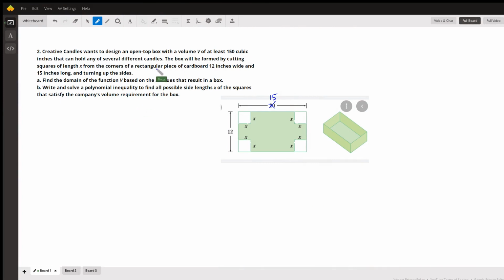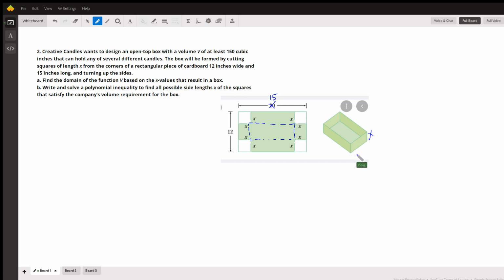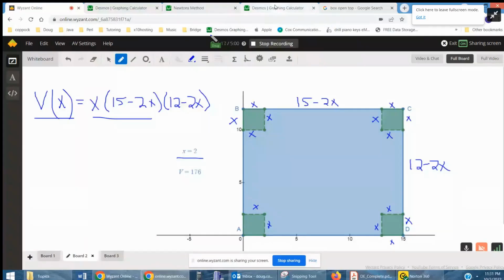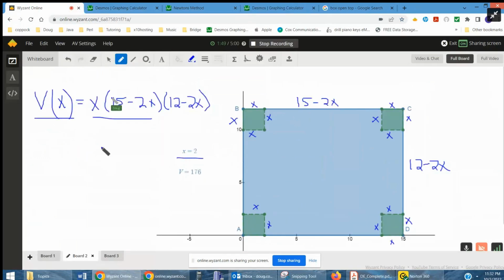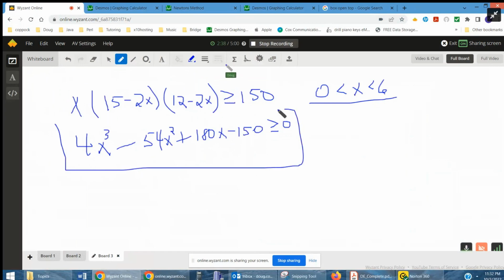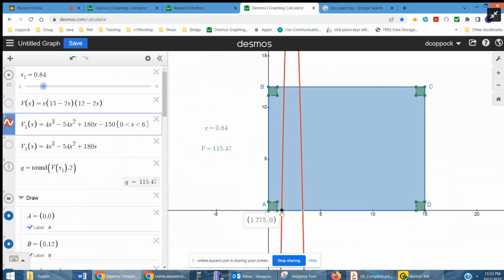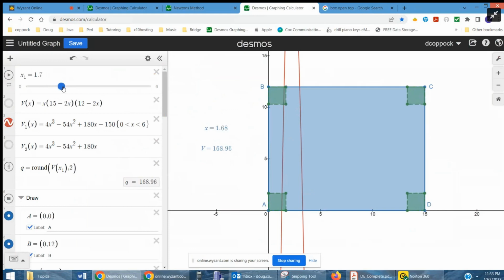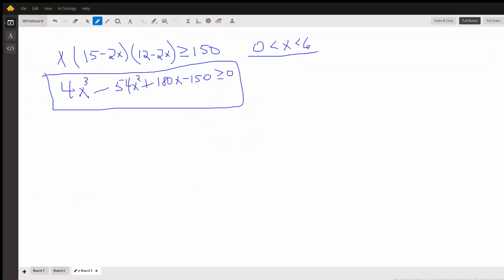Create a box from rectangular piece of cardboard, cutting squares from corners.When is vol gte 150?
Question: Answer This Please, Help
2. Creative Candles wants to design an open-top box with a volume V of at least 150 cubic inches that can hold any of several different candles. The box will be formed by cutting squares of length x from the corners of a rectangular piece of cardboard 12 inches wide and 15 inches long, and turning up the sides. a. Find the domain of the function V based on the x-values that result in a box. b. Write and solve a polynomial inequality to find all possible side lengths x of the squares that satisfy the company’s volume requirement for the box.

Answered By:

Doug C.